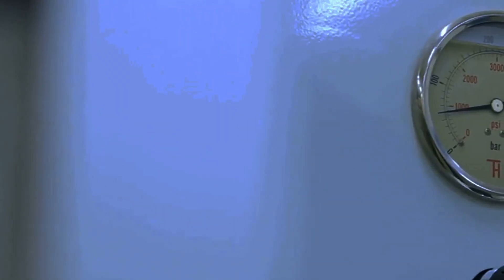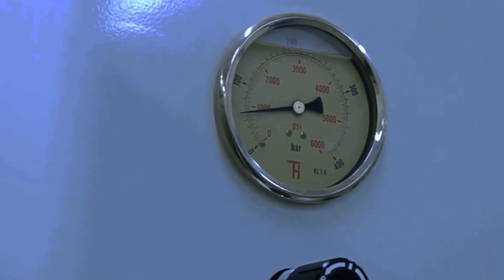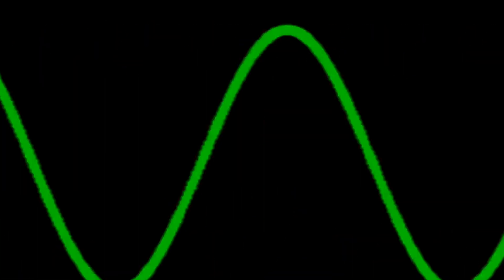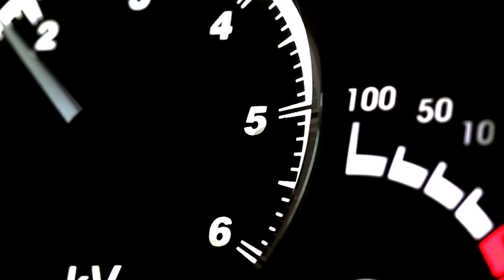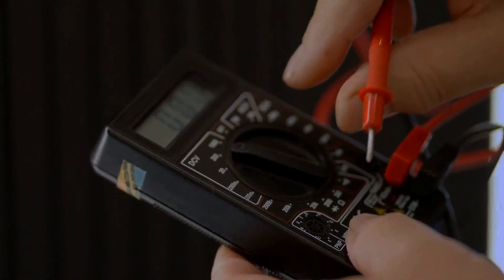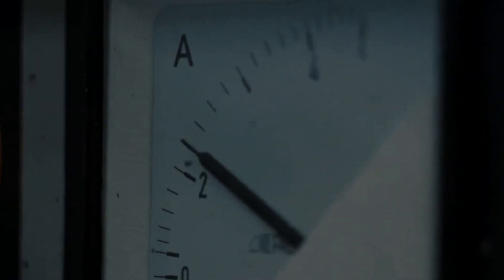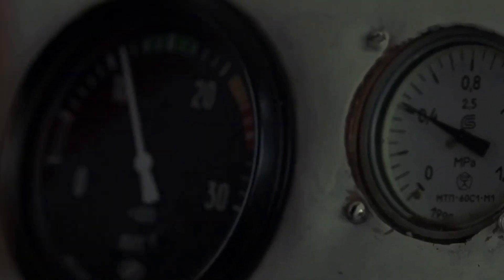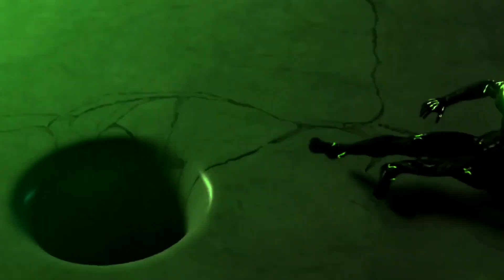Introduction To Quantum Mechanical Gauge Theory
Discover the intricate world of gauge theory in our latest video! This comprehensive guide delves into the foundations of gauge theory and its pivotal role in theoretical physics, explaining how it describes physical forces through fields and gauge symmetries. Using clear analogies, we clarify complex concepts such as gauge transformations, gauge invariance, and the mathematical structures underlying gauge fields, including fiber bundles and Lie groups. Explore how gauge theory is integral to the Standard Model and quantum field theories, like Quantum Electrodynamics (QED) and Quantum Chromodynamics (QCD), and its relevance to Electroweak Theory and the Strong Interaction. We’ll discuss key topics like Yang-Mills theory, non-Abelian gauge theory, and the Higgs mechanism, and their impact on particle physics and fundamental forces. Dive into advanced topics such as symmetry breaking, the role of gauge bosons, and the application of differential geometry and topology in physics. Learn about the gravitational field, its connection to general relativity, and the quest for a unified theory. We'll also explore the fascinating Aharonov-Bohm effect and string theory's potential to unify all fundamental forces. Join us as we unravel the significance of gauge symmetry, from classical electromagnetism to groundbreaking future discoveries in the physics of fields. Don’t miss this opportunity to deepen your understanding of mathematical physics and the frontiers of quantum mechanics and field theory!

OUTLINE:

00:00:00 Understanding Gauge Theory
00:01:52 Quantum Field Theories and Gauge Symmetry
00:02:54 Aharonov–Bohm experiment
00:04:06 From Electromagnetism to General Relativity
00:06:43 The Standard Model and Beyond
00:08:19 String Theory and Beyond